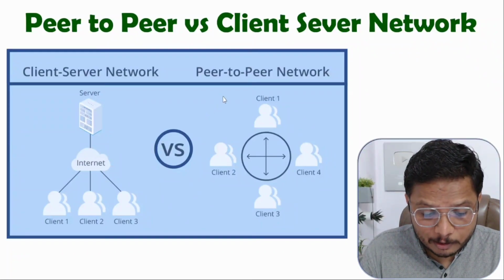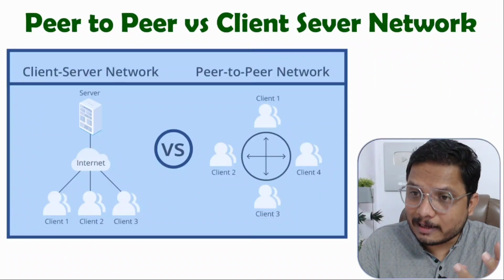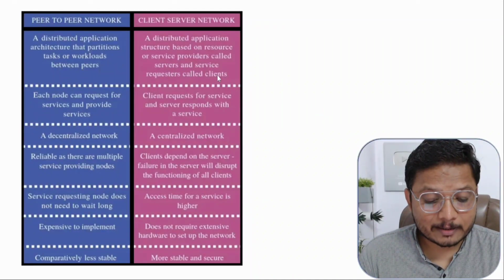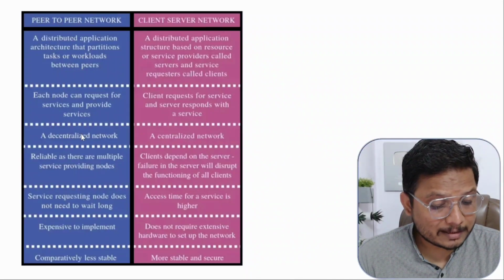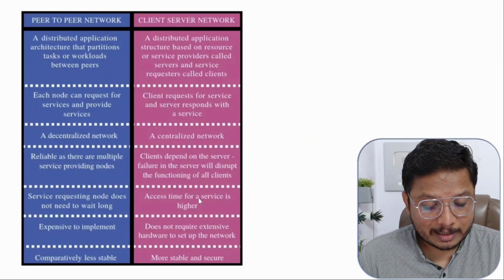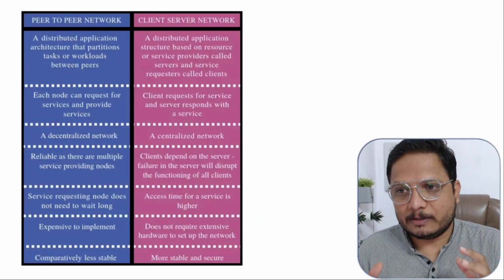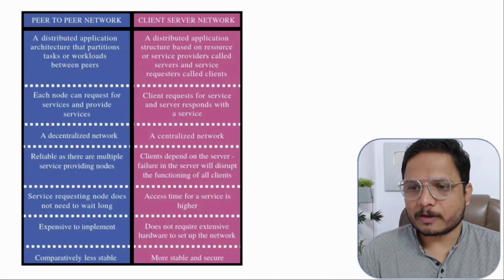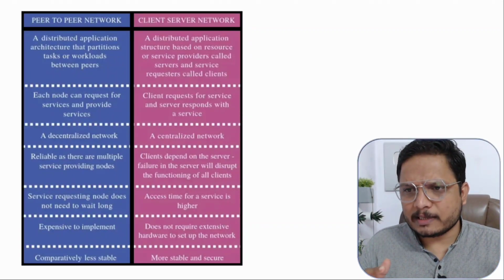Peer to Peer Network vs Client Server Network: Key Differences and Comparisons | Computer Network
Peer to Peer Network vs Client Server Network is explained with the following Timestamps:
0:00 - Peer to Peer Network Vs Client Server Network - Computer Network
0:20 - Client Server Network
0:42 - Peer to Peer Network
1:05 - Examples of Peer to Peer Network and Client Server Network
3:31 - Comparison of Peer to Peer Network and Client Server Network

Peer to Peer Network vs Client Server Network is explained with the following outlines:
0. Computer Network
1. Peer to Peer Network Vs Client Server Network
2. Client Server Network
3. Peer to Peer Network
4. Comparison of Peer to Peer Network and Client Server Network
5. Architecture of Client Server Network
6. Architecture of Peer to Peer Network
7. Examples of Peer to Peer Network and Client Server Network